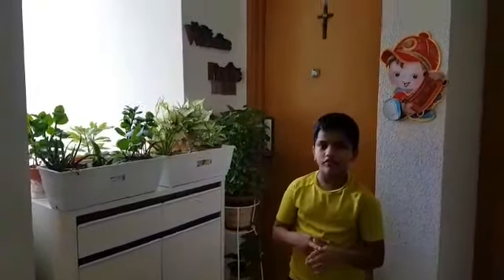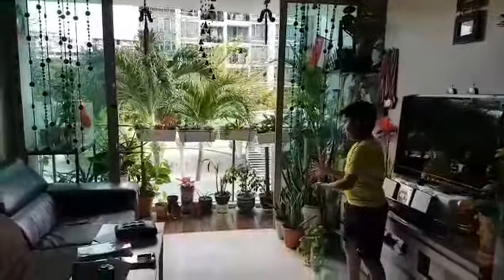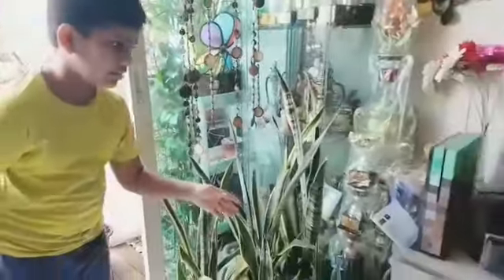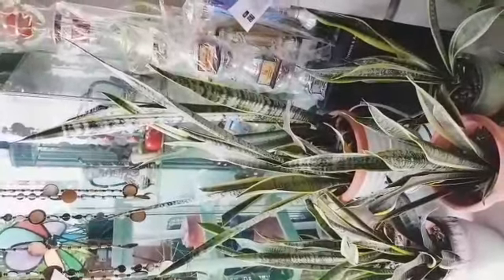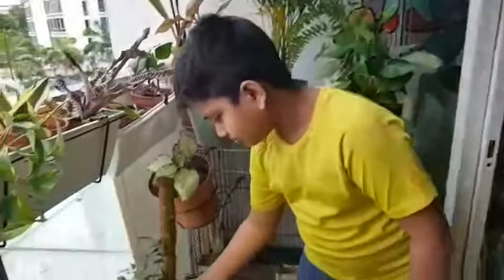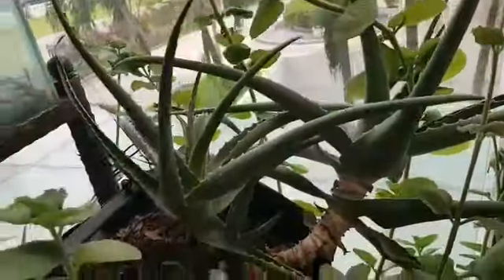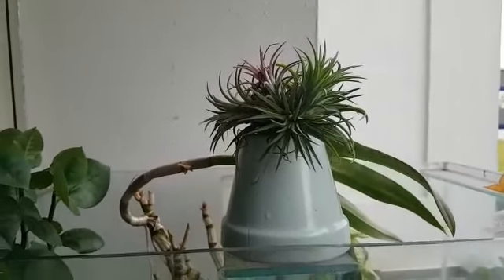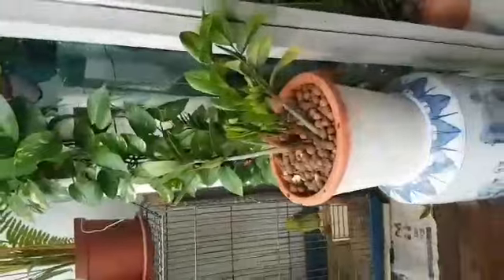My LITTLE INDOOR GARDEN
Asher 11 years old living in Singapore showcases his garden